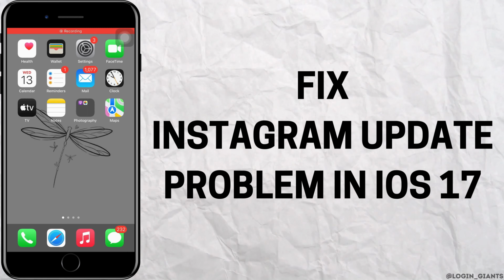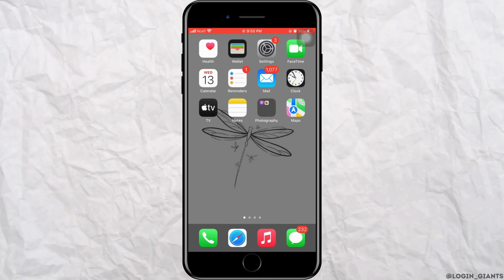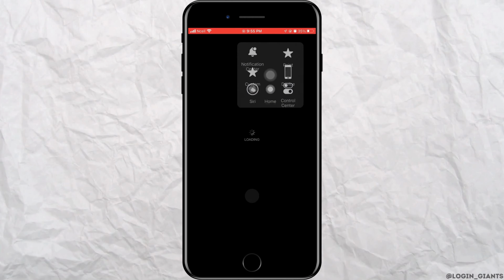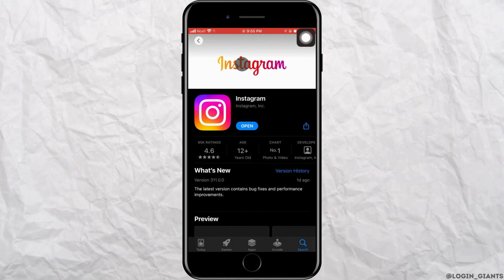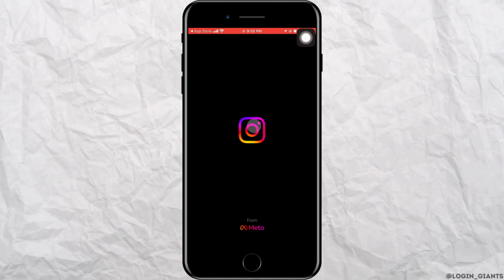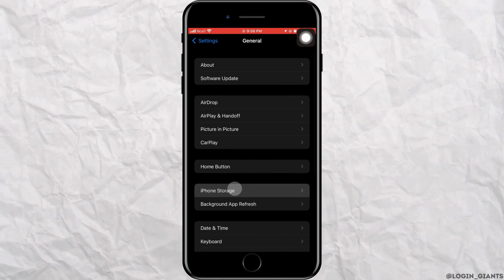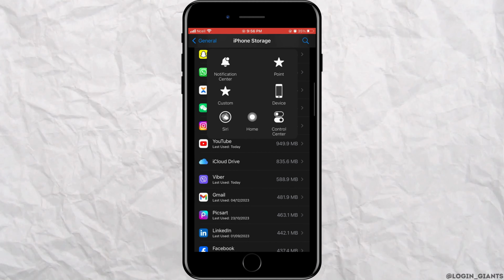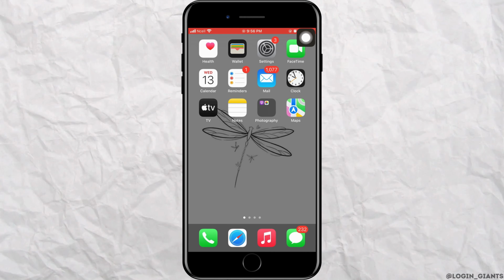How To Fix Instagram Not Updating In iPhone On iOS 17.1.1 |Fix Instagram Update Problem In iOS 17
📱📦 How to Fix Instagram Not Updating on iPhone (iOS 17.1.1) - Instagram Update Problem Fix

Experiencing issues with Instagram not updating on your iPhone running iOS 17.1.1? Don't worry; we've got you covered with this comprehensive guide! In this tutorial, we'll walk you through troubleshooting steps to resolve the Instagram update problem and ensure you're using the latest version of the app.

In this tutorial:
0:00 - Introduction
0:05 - How to Fix Instagram Not Updating on iPhone (iOS 17.1.1) - Instagram Update Problem Fix

Keeping Instagram up-to-date is essential, and we'll help you achieve it. Join us as we explore detailed instructions to identify and address the causes of this issue on iOS 17.1.1.

Say goodbye to Instagram update problems and hello to a seamlessly updated app with this comprehensive guide!